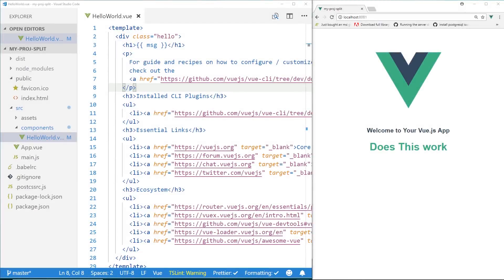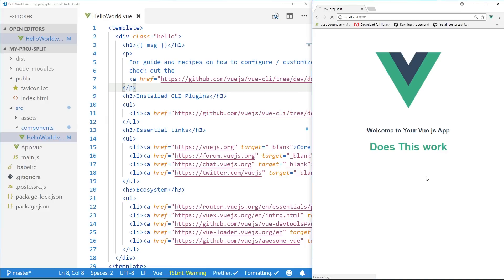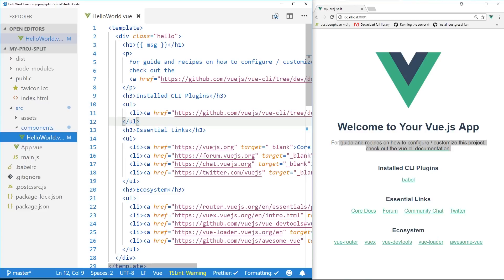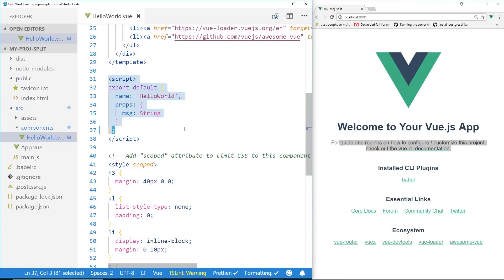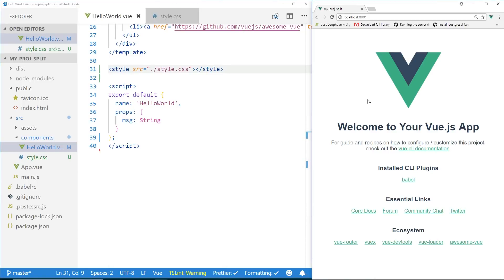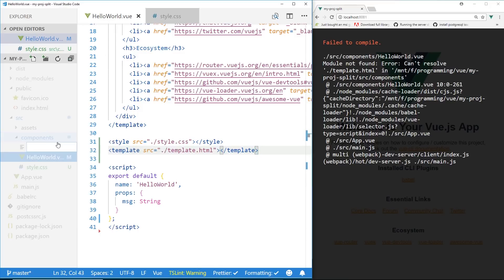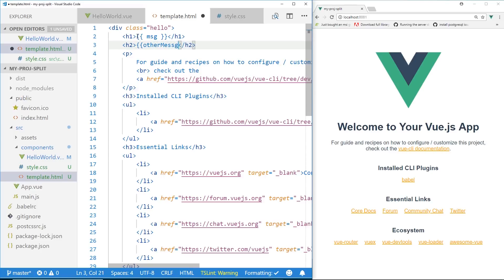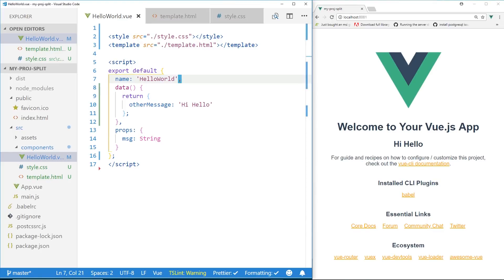Quick Tip - How To Split A Vue.js Component Into Three Files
In Vue.js how do you split a single file component (.vue) into three files? In this video we take a quick look on how to do that!

Get My First Chapter Of My Book (Vue.js in Action) here!

Links